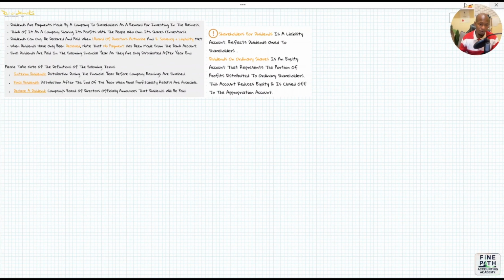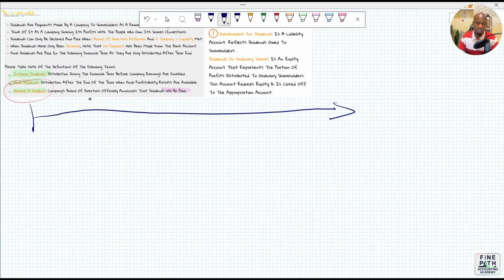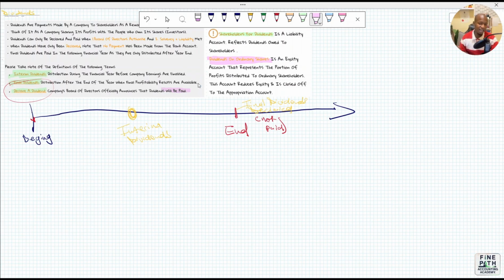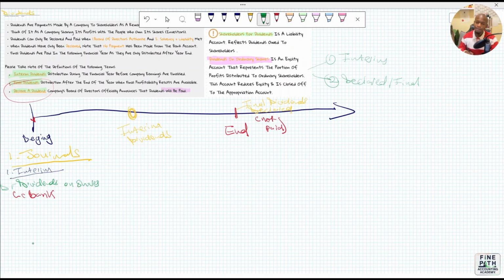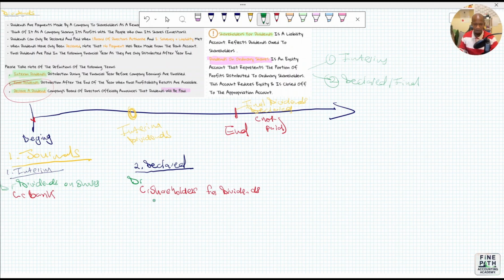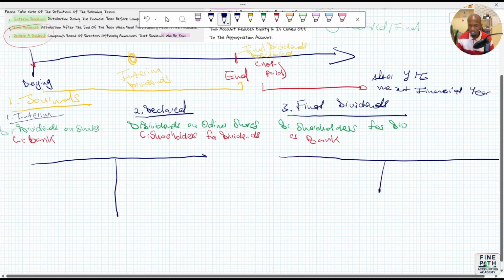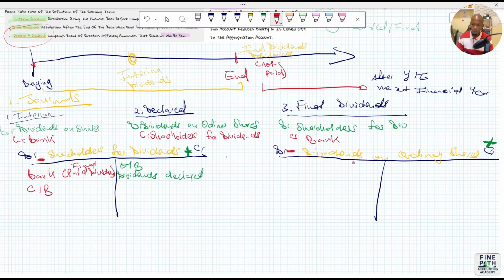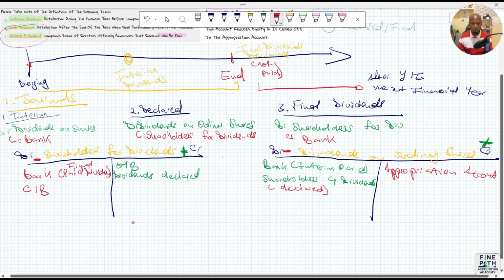Grade 12 Accounting: Dividends Explained| CAPS & IEB